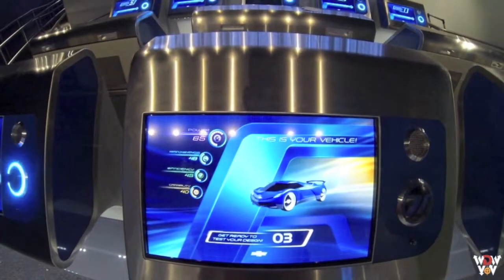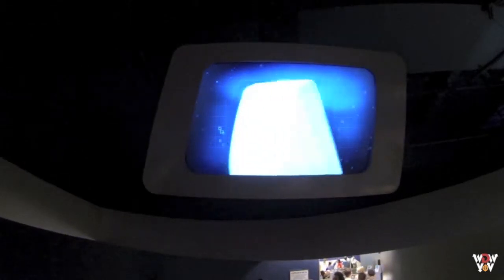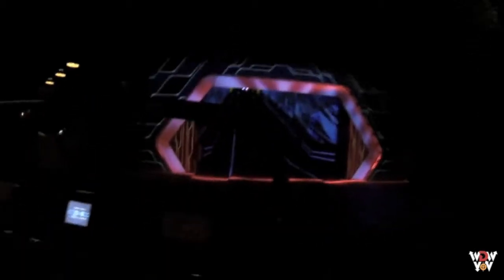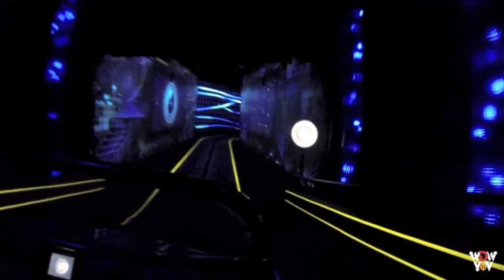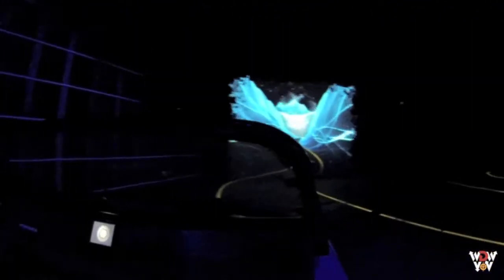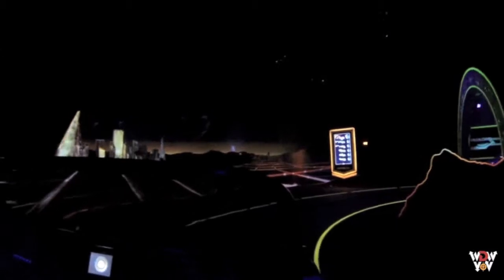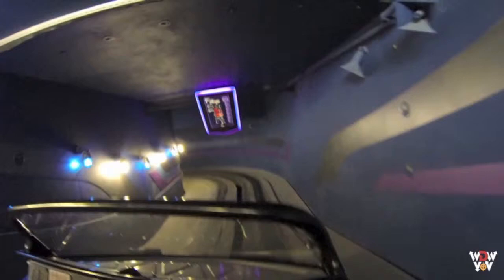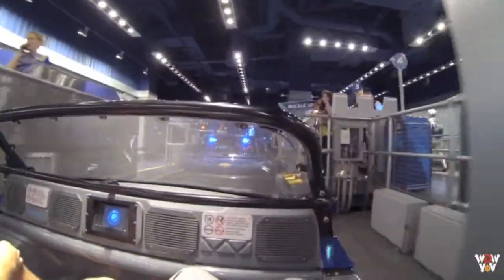2D Mission: Space to Test Track 2013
This is a WDW Virtual Visit navigation video.  To experience the full effect of virtually visiting WDW, please